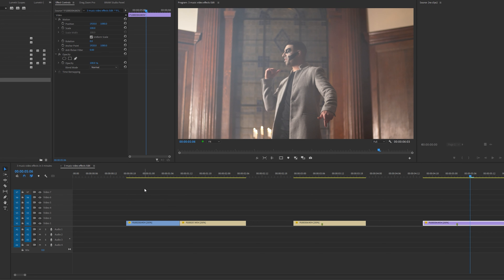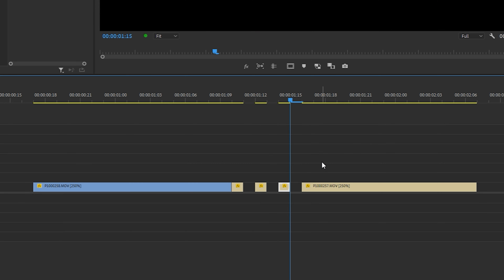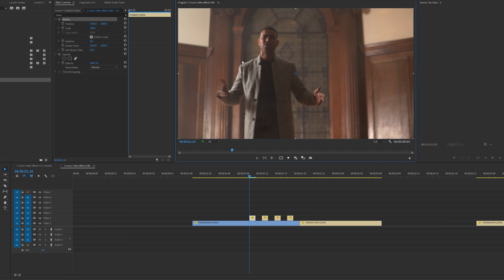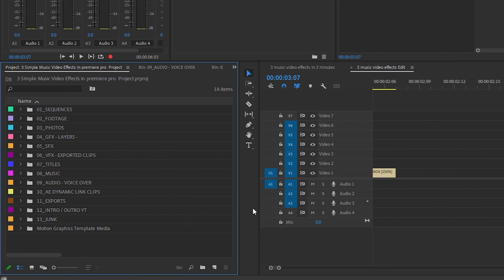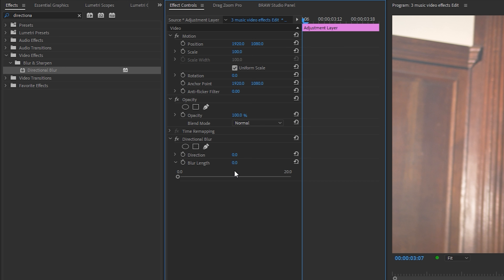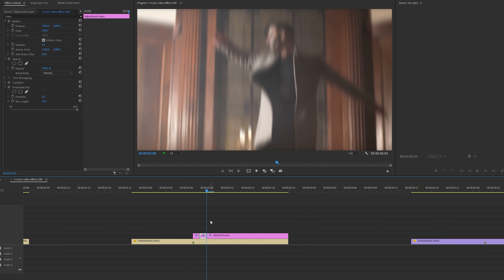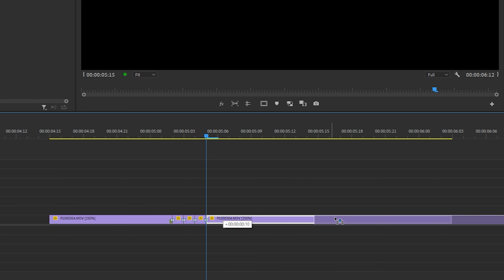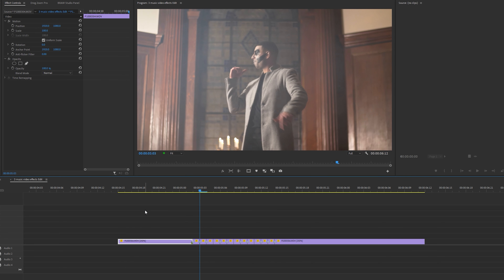3 EASY Music Video Effects in 3 Minutes | Adobe Premier Pro Tutorial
3 effective music video effects in under 3 minutes | Adobe Premiere Pro Tutorial

Quick straight to the point tutorial. I use these effects alot when cutting music video's hope this video helps you out!. Will be back again next week for another quick video.

Timestamps
00:00 : Intro
00:10 : Flicker Scale Transition
01:09 : Bass shake Effect
02:09 : Stutter Effect

My Filmmaking  Gear :
Camera i use to film everything on (BMPCC4K)
Tilta Cage for the BMPCC4K (Essential)
Vmount Battery Plate for the BMPCC4K/6K
DJI RS2
Audio Recorder - (Zoom H1n)
3.5mm extension cable
Affordable Light ( Godox SL 60w )
Large Softbox cheaper (Laofas 90b)
Large good quality Softbox (Aputure Light Dome 2)
Travel Tripod with fluid head (Manfrotto Befree Tripod)